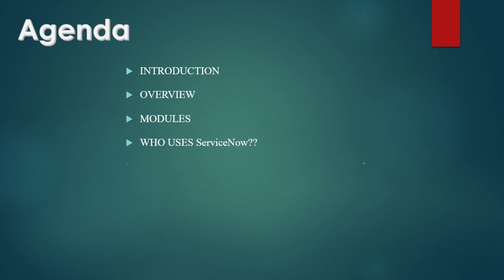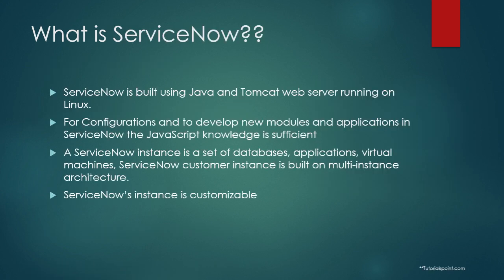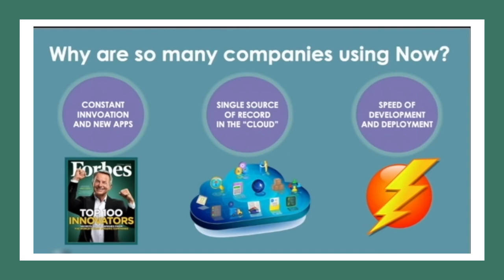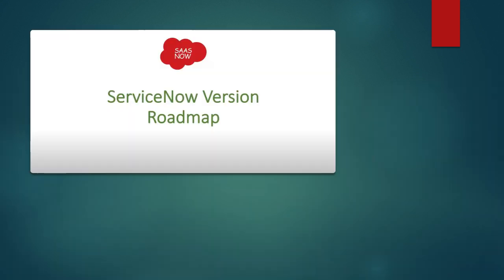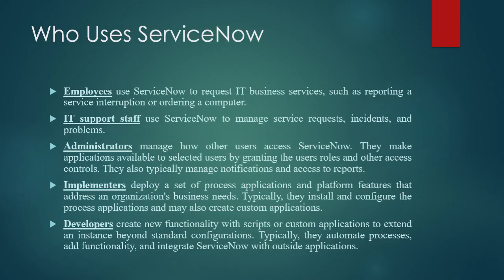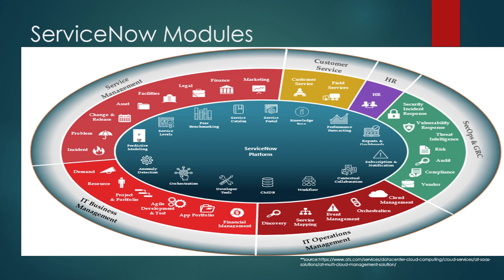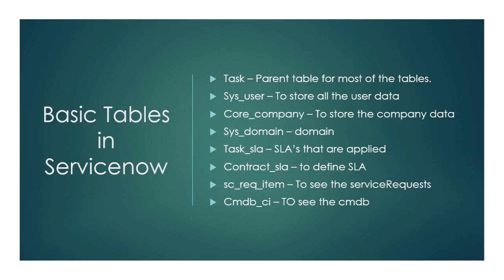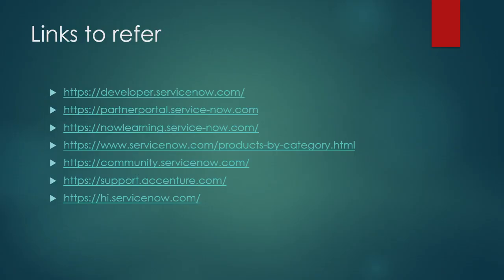ServiceNow Basics By izmartmuthu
To understand the basics of servicenow and why now a it is most used tool.